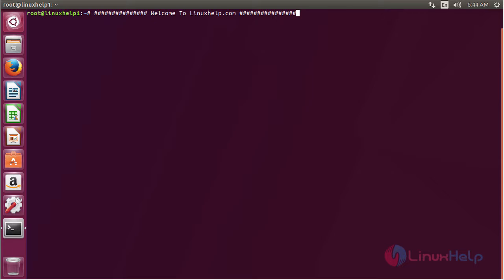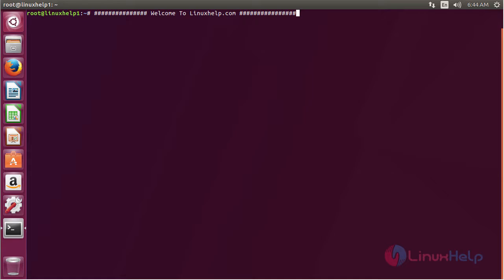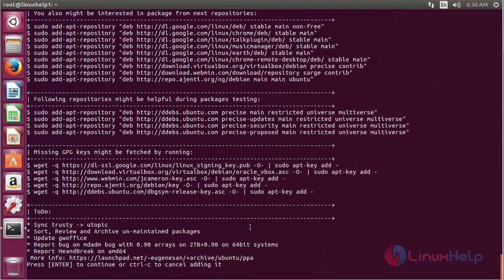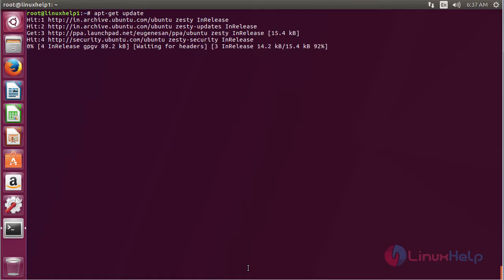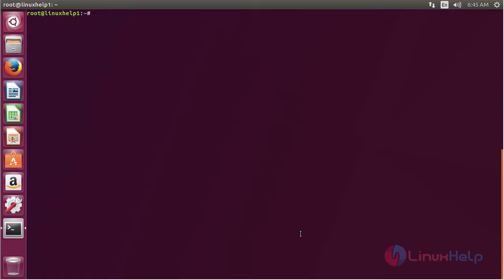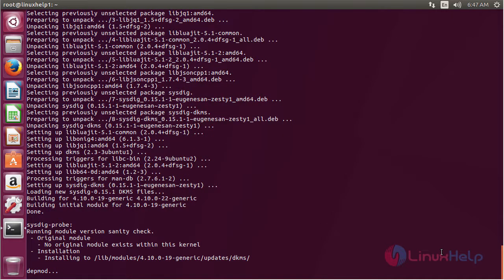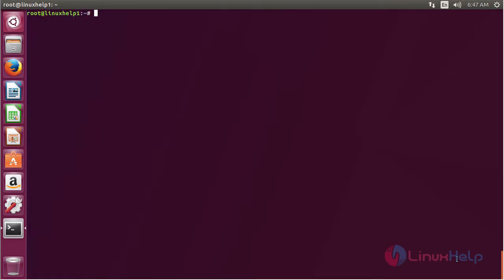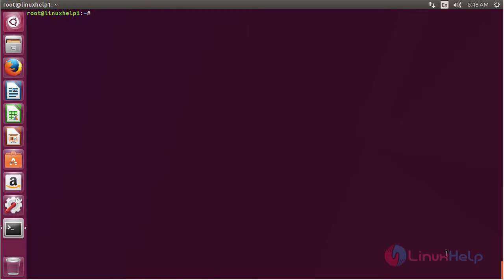How to install Sysdig on Ubuntu 17.04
This video covers the installation of Sysdig on Ubuntu. Sysdig is open source, system-level exploration application which captures system state and activity from a running Linux instance, then save, filter and analyze.